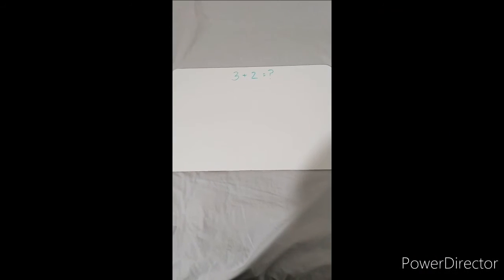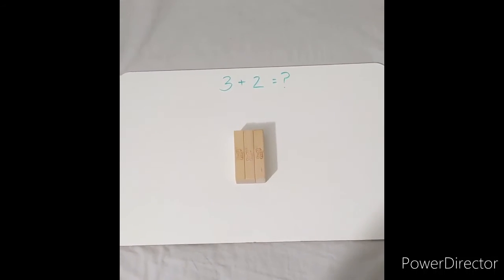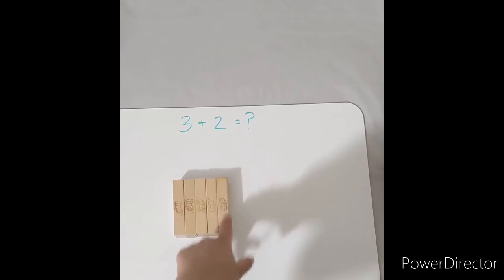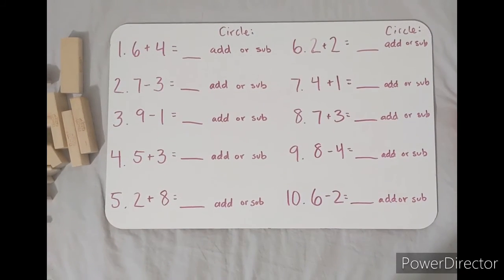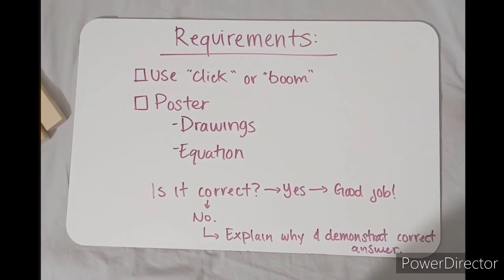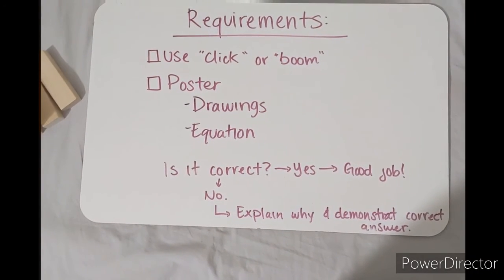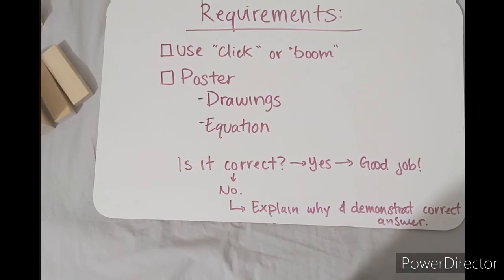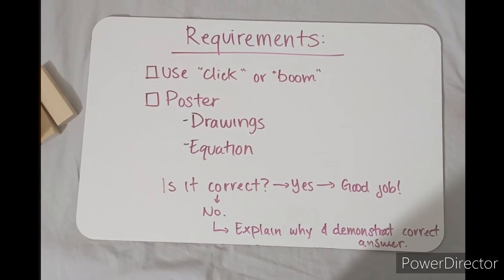Math Final Lesson Plan